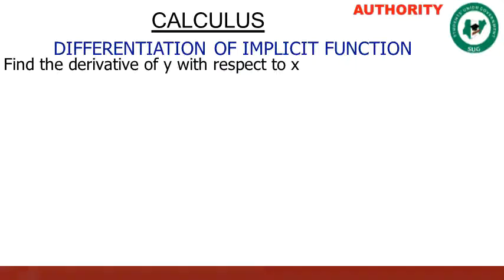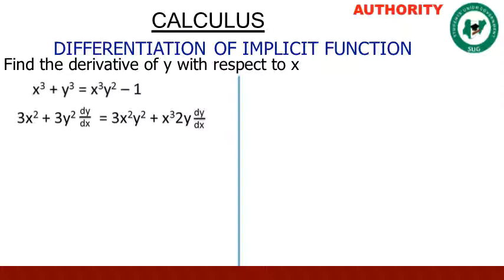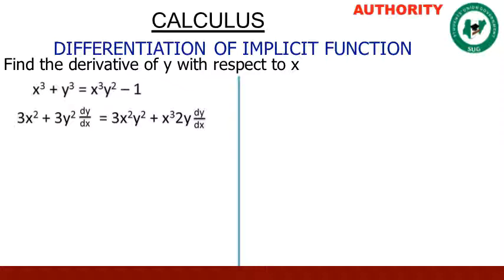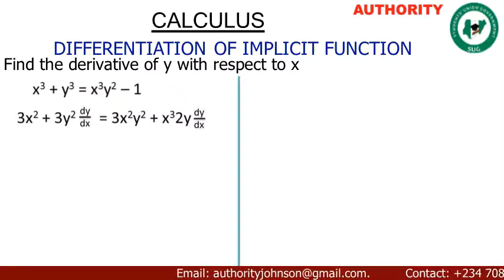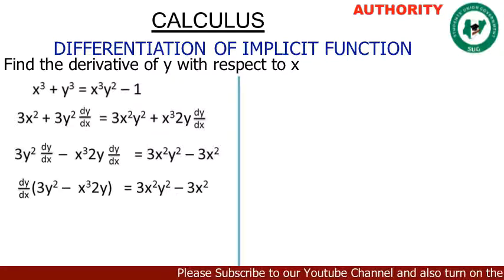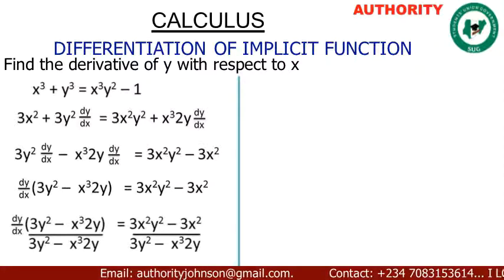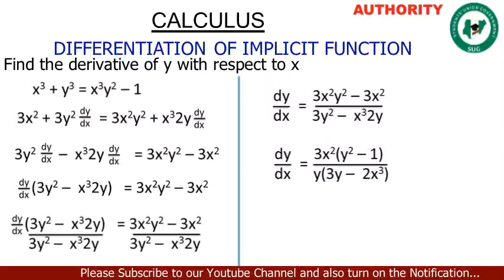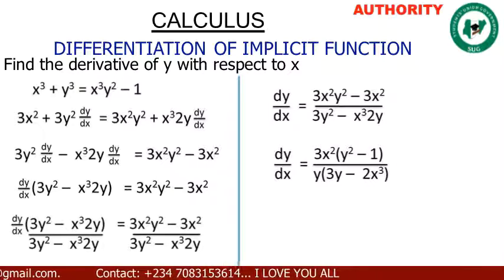Find the derivative if the function x³ + y³ = x³y² - 1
This is step by step procedure on how to solve implicit differentiation